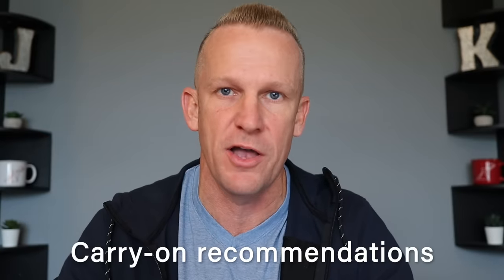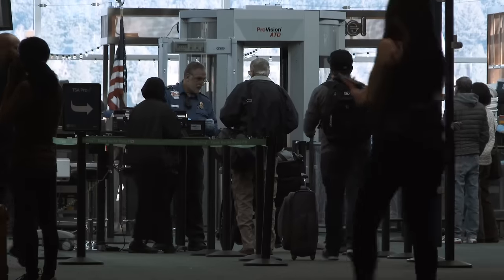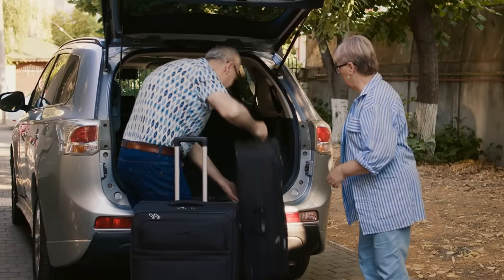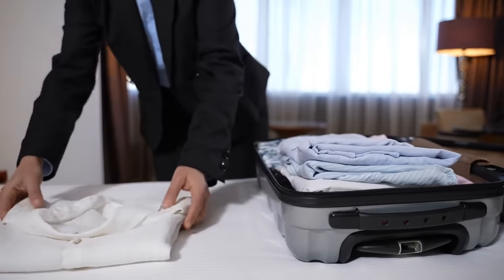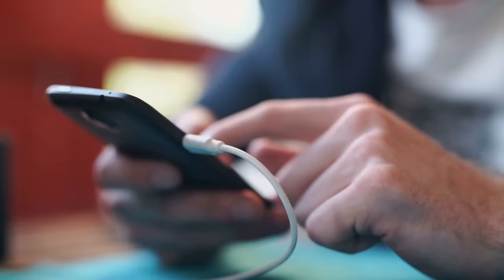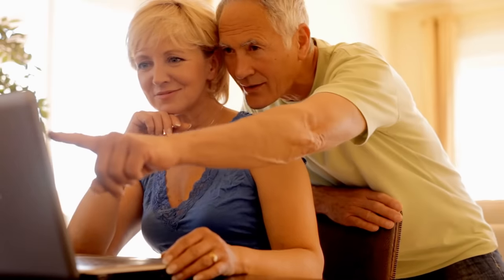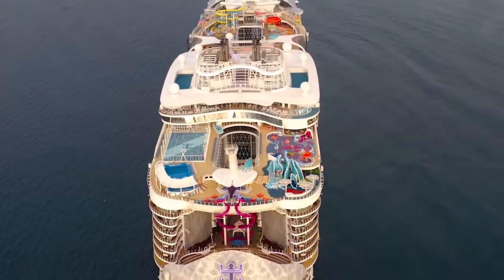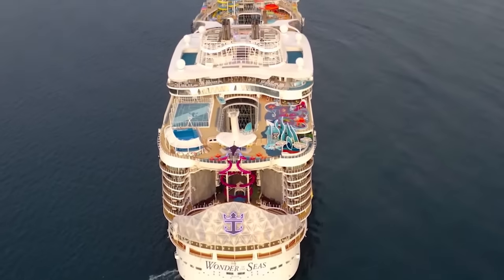15 Royal Caribbean Cruise LUGGAGE Guidelines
Everything you need to know about Royal Caribbean's cruise luggage and packing guidelines.